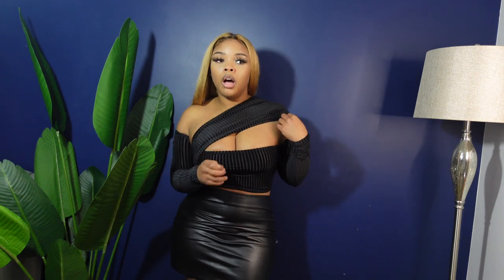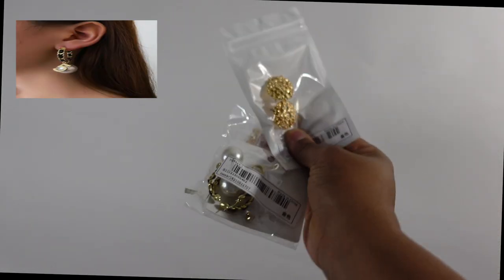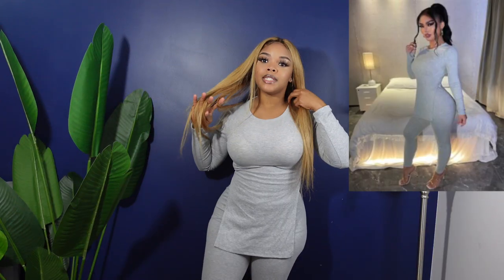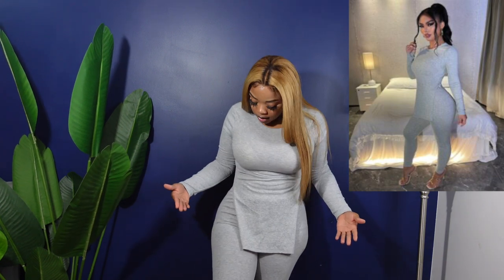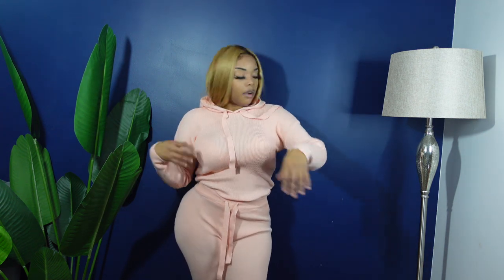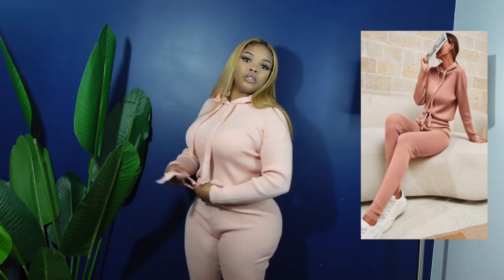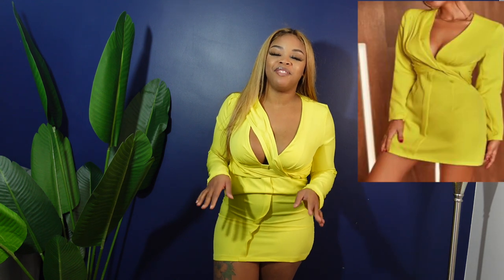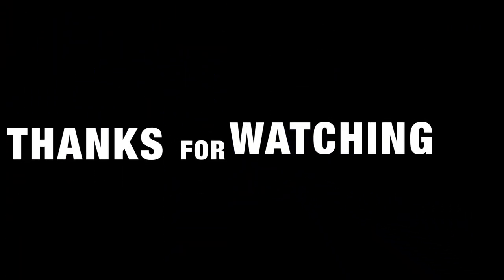SHEIN• TRY ON HAUL• PART 1• BASIC/BADDIE/BOMB FITS